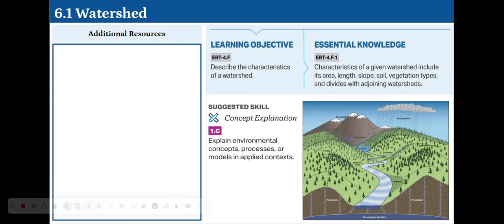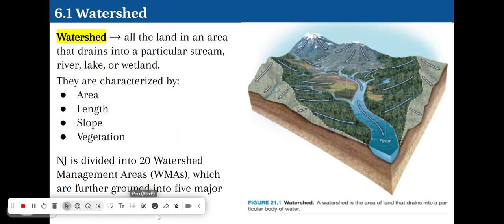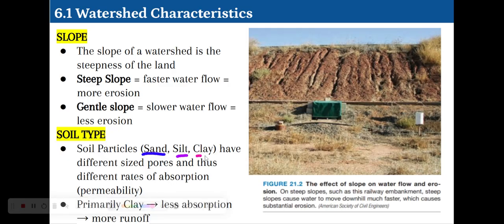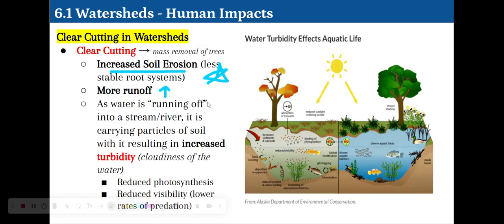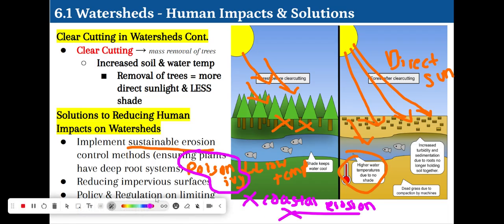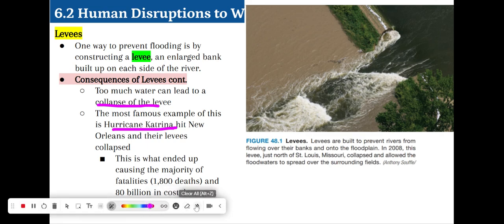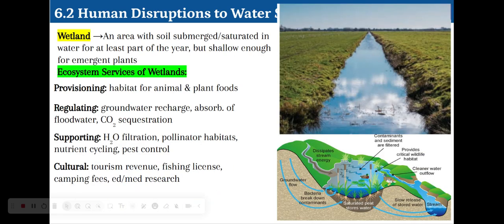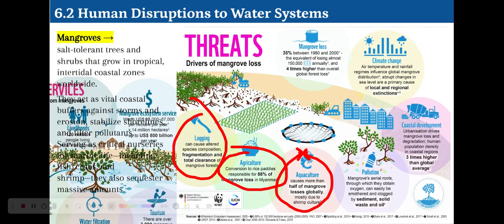6.1 Watersheds & 6.2 Human Disruptions to Water Systems | APES